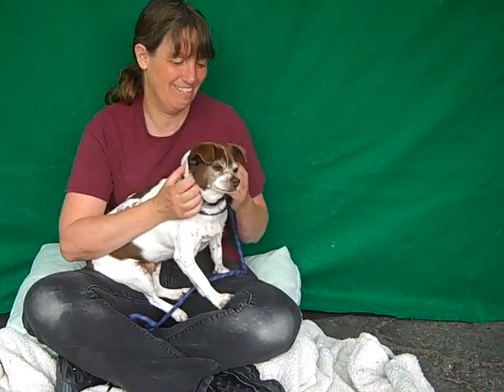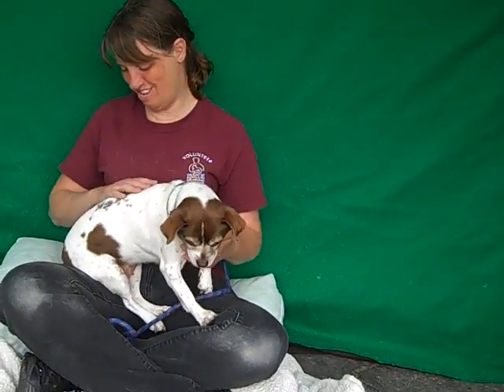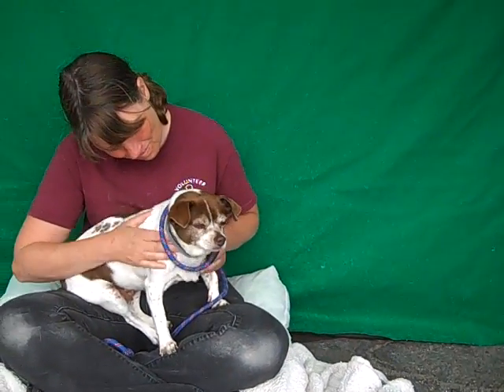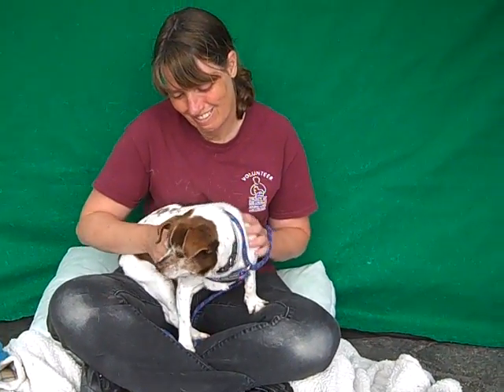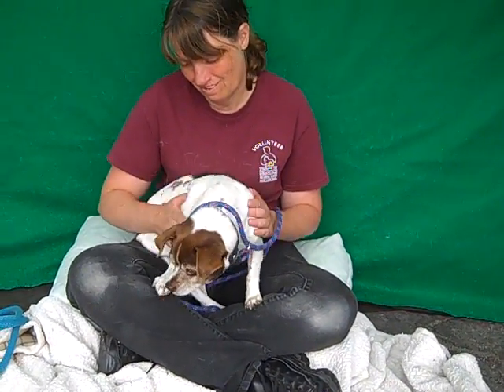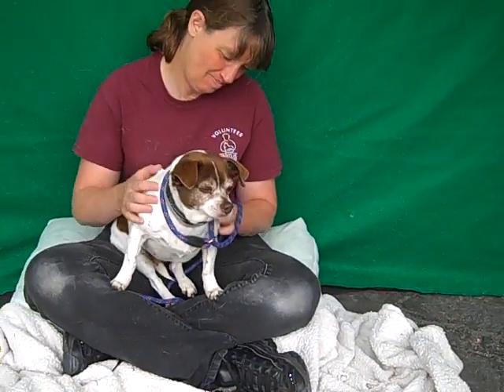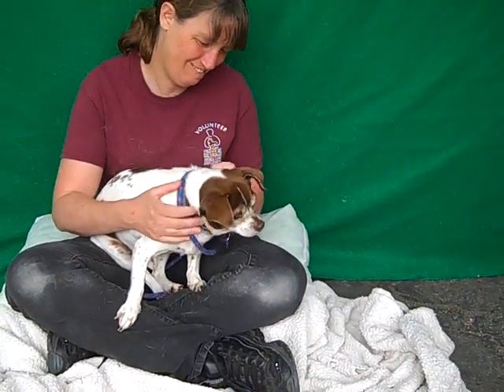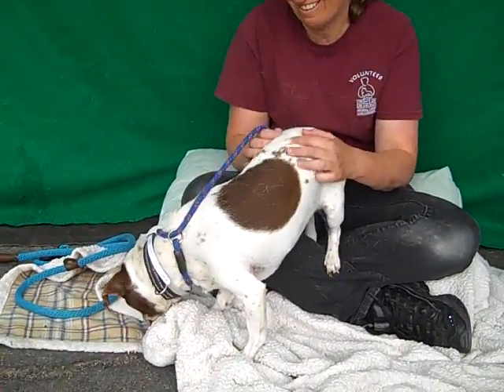A4957039 Abagail | Chihuahua Mix